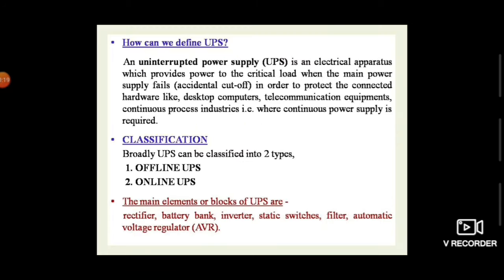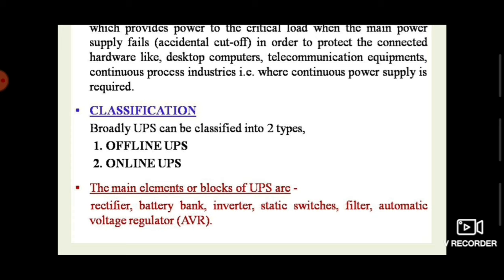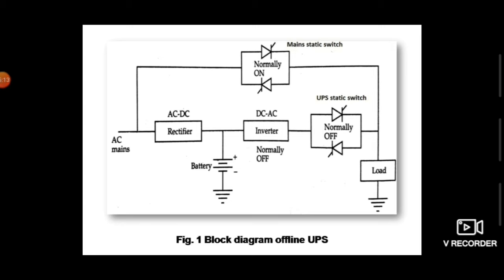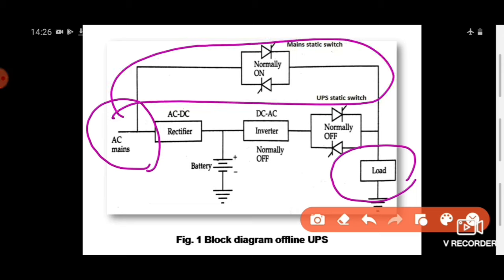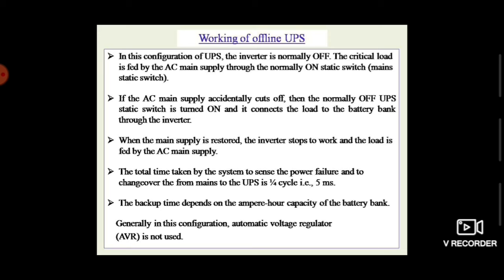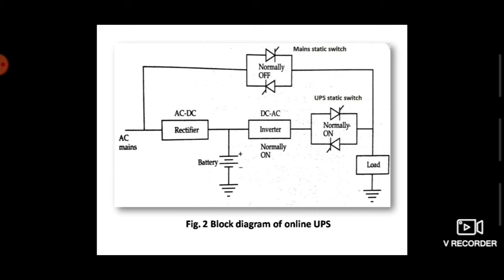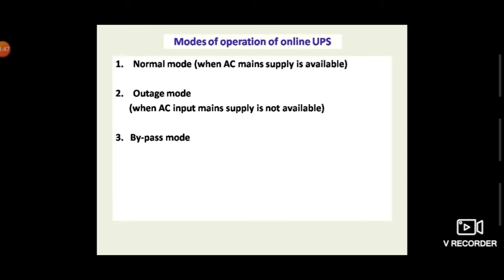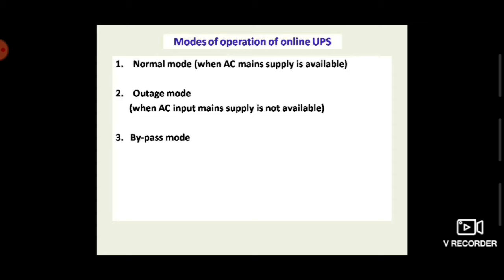Uninterruptible Power Supply (UPS) part 1/DETCE/6th Semester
This is a lecture on UPS (Unit 6 of E.T.C.E. Polytechnic course/6th Semester). This lecture includes the basic definition UPS, its applications, working of offline and online UPS systems.